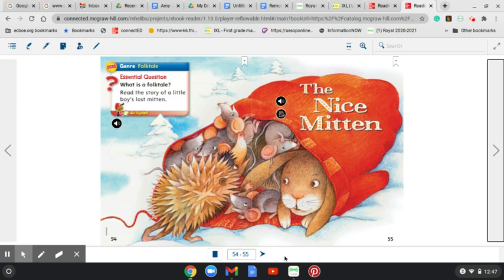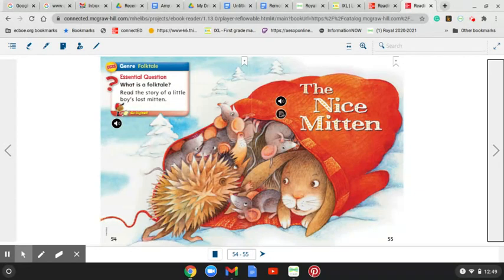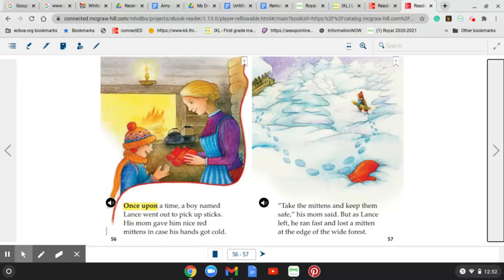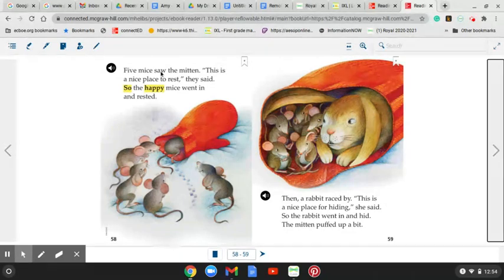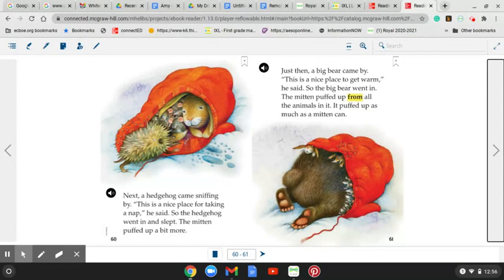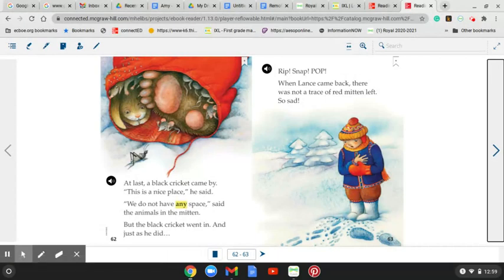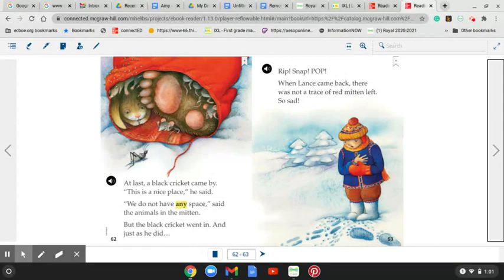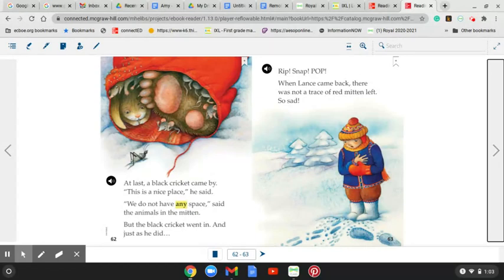The Nice Mitten 3 3